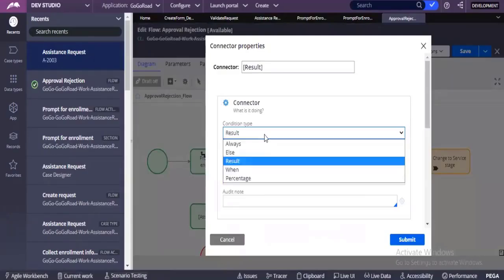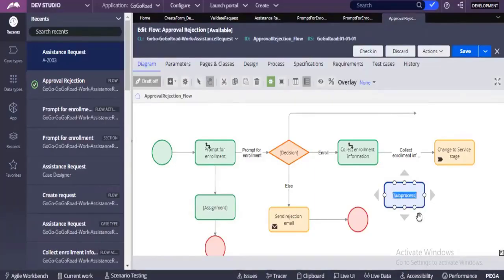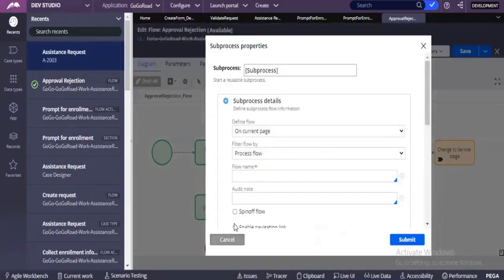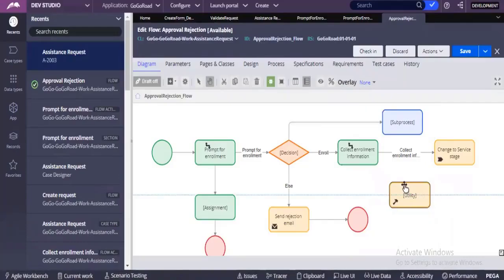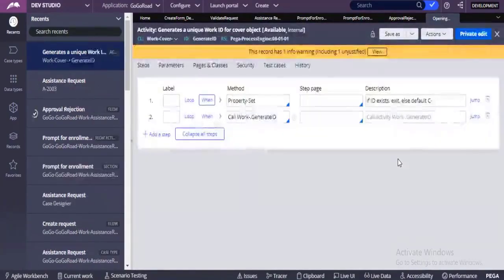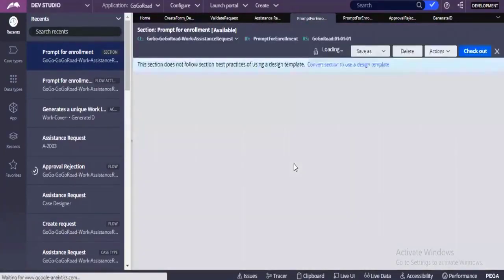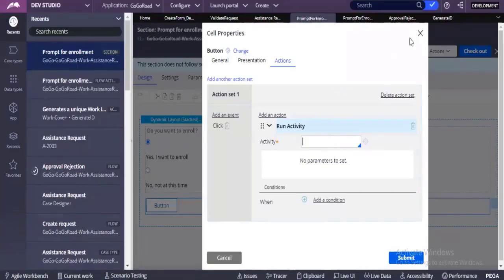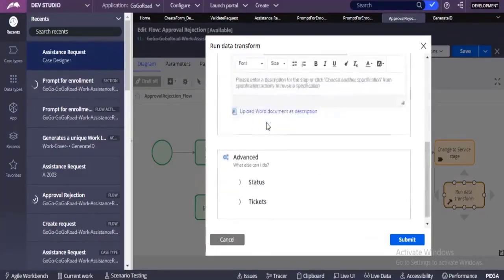Pega Rules on connectors | Flow Discussion in Pega | Pega Training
What you'll find here:
24*7 tool access
Live-training sessions
Certification Guidance

In this Pega Training video, you will learn the following aspects:
Write, okay, always in Pega : Pega Decision shape : Sub-process in Pega : Pega Embedded section : Pega Invoke flow : Pega Call activity : Pega Apply data transform : CLL call method in Pega : Condition based in Pega : Simple flow control in Pega

What is this Pega Training all about?
Pega 1. Decision shape
 a type of shape used to make a decision based on certain conditions.
2. Sub-process
 a shape used to invoke one flow from another flow.
3. Applied Data Transform
 a shape used to call one data transform from another data transform.
4. Call Method
 a shape used to call one activity from another activity.
5. Embedded Section
 a shape used to include one section in another section.
6. Utility
 an activity used for invoking other activities or automation actions from a flow level.
7. Generated ID
 an activity used for generating unique identification codes.
8. Invoking Utilities
 the process of calling a utility shape.
9. Invoking Activities
 the process of calling an activity shape.
10. Prompt for an Activity
 the process of requesting an activity name to be input for a utility shape.